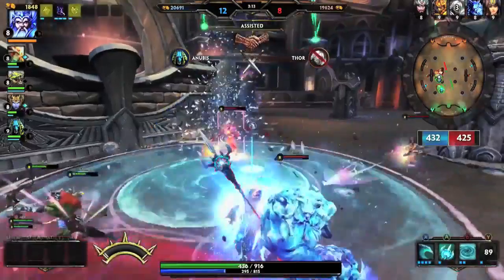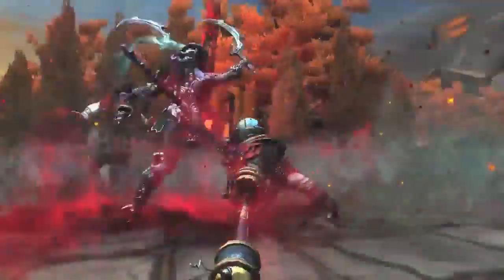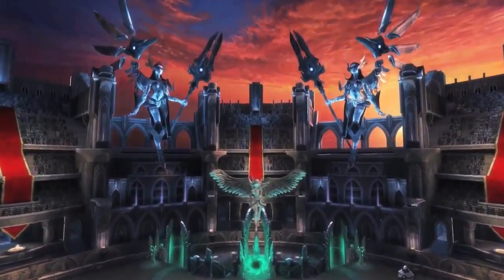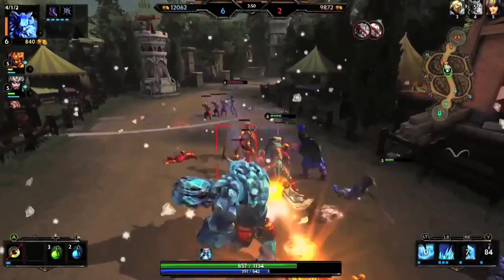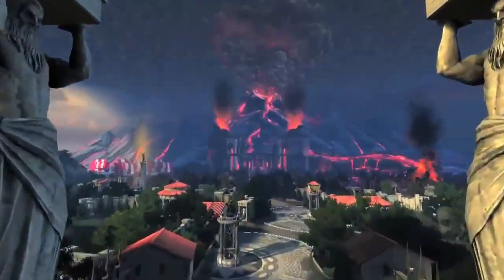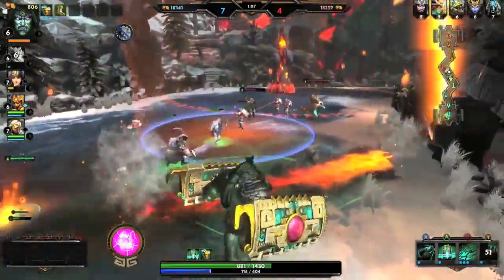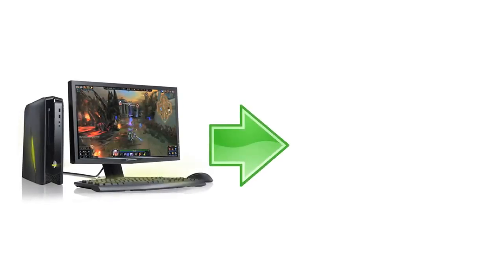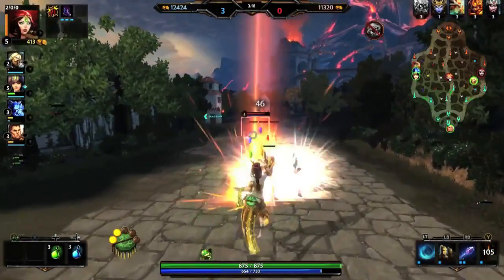SMITE Building a MOBA on Xbox One